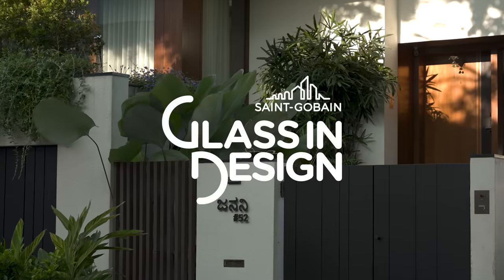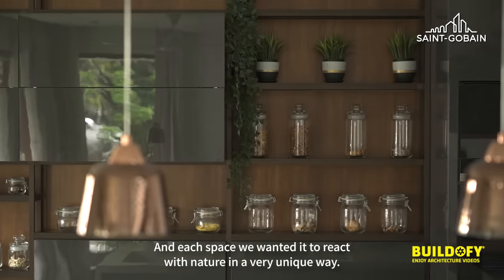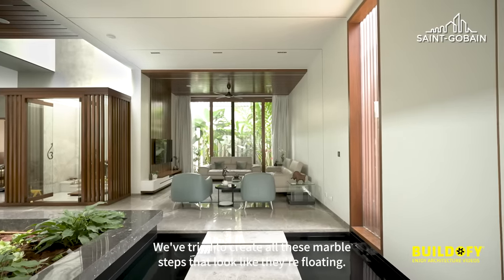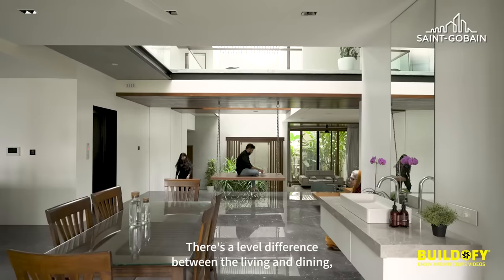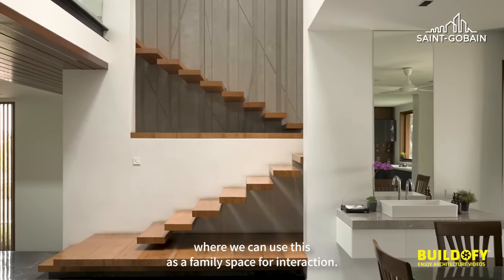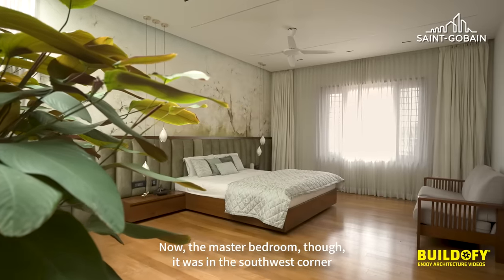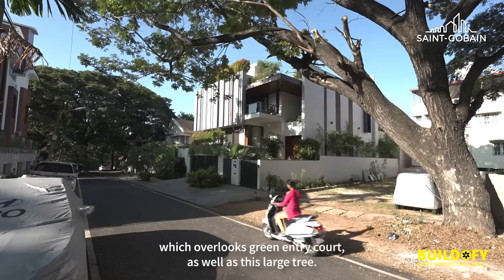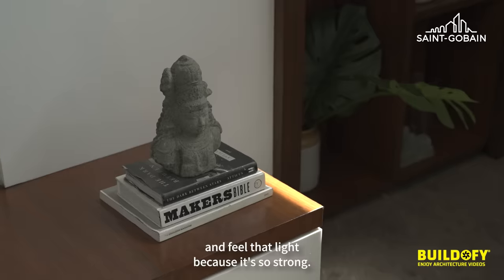This Luxurious Bengaluru Home Embraces Nature and Light (Home Tour).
Nestled in a serene Bangalore neighborhood, this 6000-square-foot residence seamlessly blends nature with luxury. This house introduces an exclusive transition, creating a floating illusion and enhancing living spaces.

GlassInDesign is a series presented by Saint Gobain (@Saint-Gobain India Private Limited - Glass Business) in association with hashtag

Courtyards mimic outdoor sanctuaries, with a central swing symbolizing calm dynamism. The open layout, split levels, and skylight invite abundant sunlight, unveiling the nature inside. Courtyards in bedrooms prioritize privacy and personal havens.

To download the full PDF eBook of House of Nooks and Gardens in Bengaluru, Karnataka with floor plans, materials used, interior details and so much more, please visit:

This house employs a minimal color palette, predominantly featuring white walls and grey flooring, with additional black marble flooring in elevated areas. The bedrooms showcase wooden flooring paired with walls with printed textures, creating a unique aesthetic.

Architectural Journalist: Ar. Jaidev Tripathy
Cinematography: Turtle Arts
Video Editor: Chithresh Mani
Photo Credit: Arjun Krishna